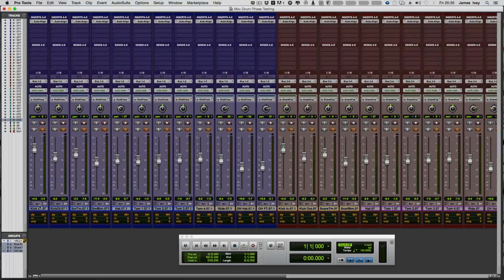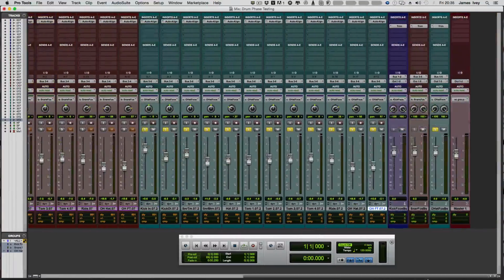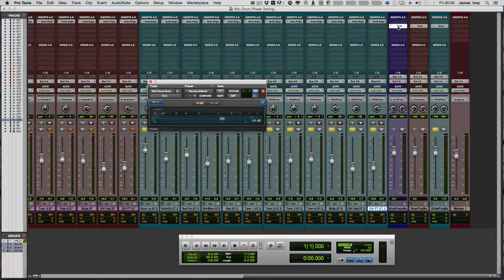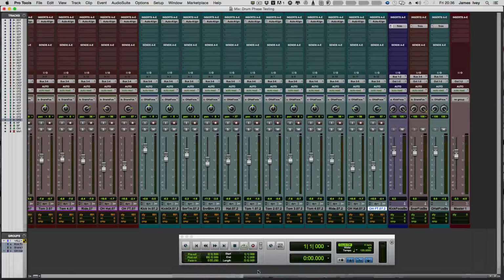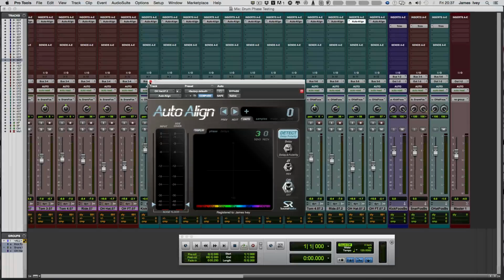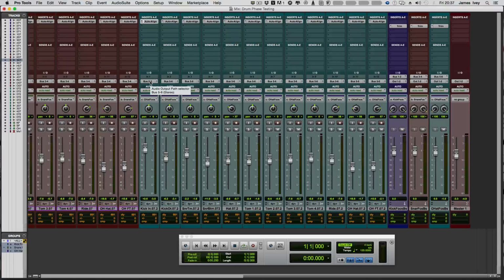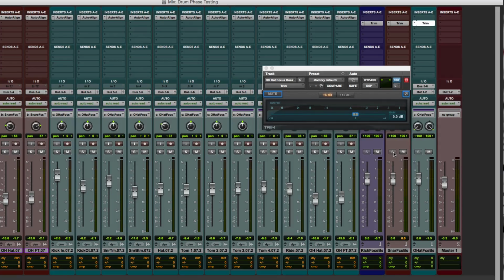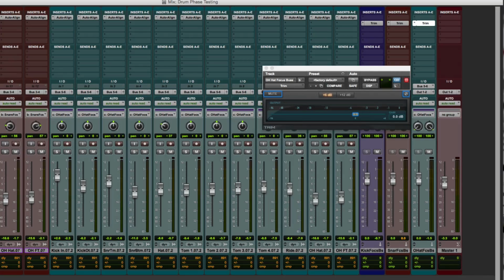Testing Different Focus Mic Options In Auto Align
In this video for Pro Tools Expert James Ivey does some testing with SoundRadix Auto-Align to try and find out which microphone you should use on a drum kit as the master or focus mic. Does it make a difference if you use the kick, Snare or Overhead mics as your starting point of the Auto-Align process. Watch, listen and find out.